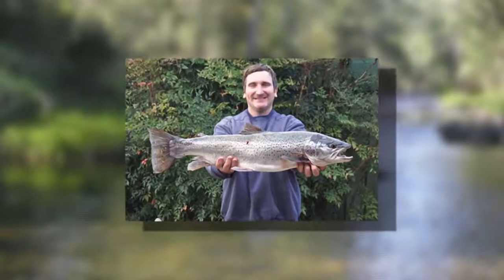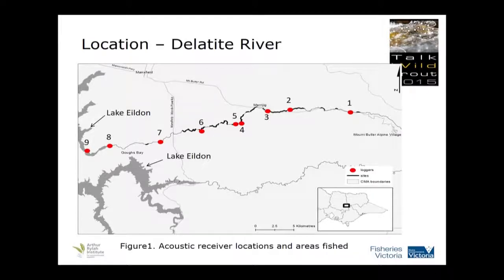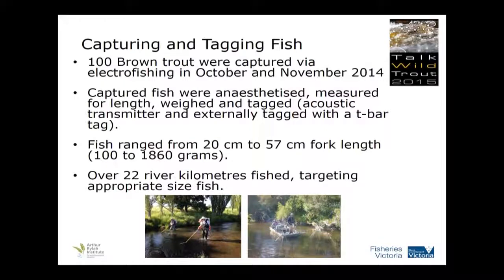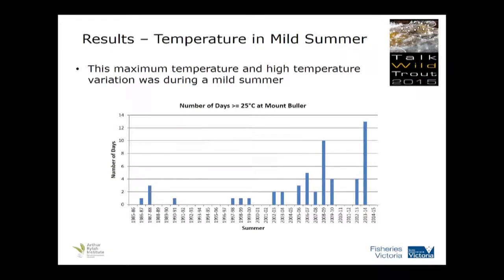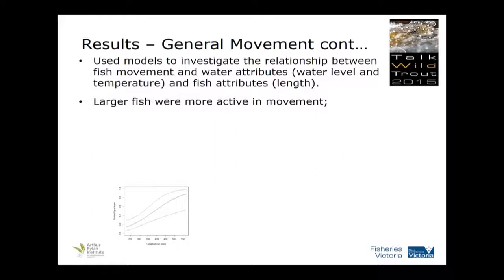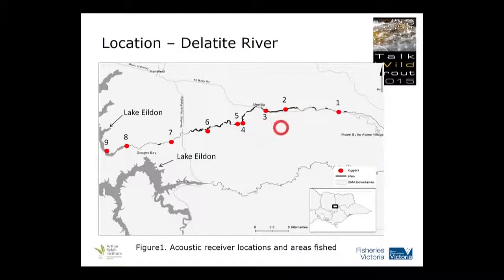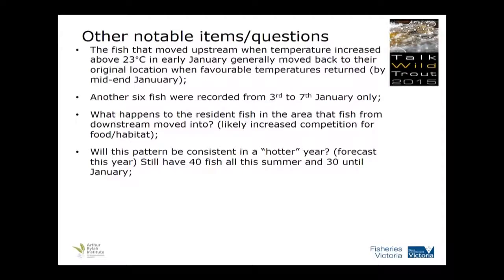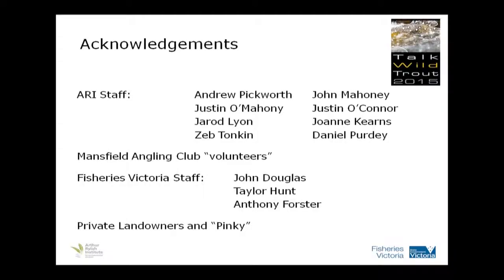Are summer water temperatures adversely impacting river trout fisheries?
Jason Lieschke, Arthur Rylah Institute.